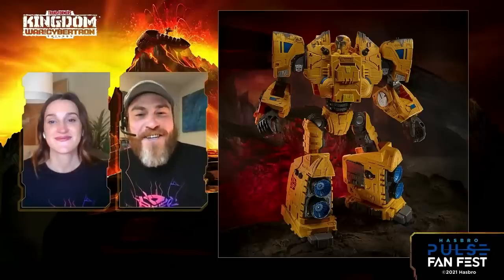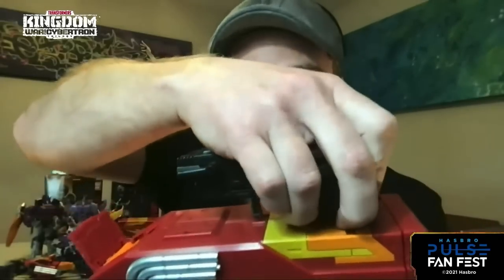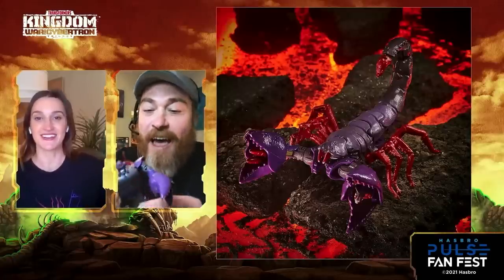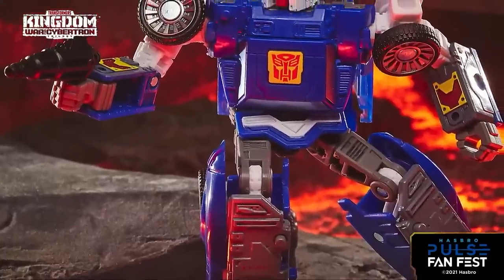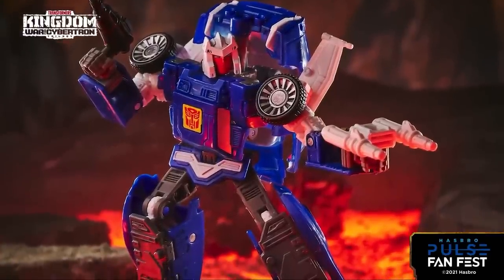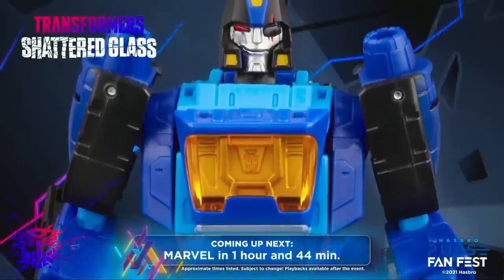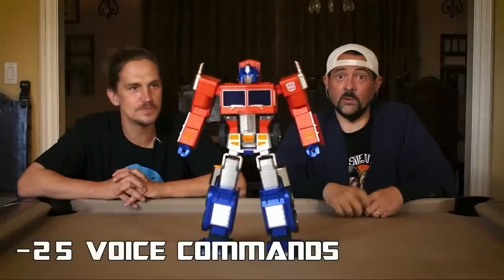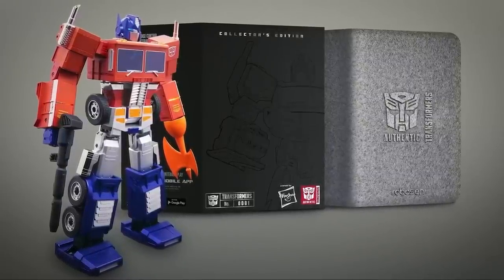TRANSFORMERS Toy Reveal - Hasbro Pulse Fan Fest 2021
New Transformers from War for Cybertron: Kingdom and new Pulse exclusives are revealed during the Hasbro Pulse Fan Fest 2021 virtual presentation.

New toys revealed include Commander Class Rodimus Prime, Leader Class Galvatron, Deluxe Predacon Scorponok, Wingfinger, Autobot Tracks, Voyager Rhinox and the Tricranius Beast Power Fire Blasts Collection pack. Plus the first of their Shattered Glass line with Blurr. They also showed more of the Titan Ark figure with Teletran-1. And the New Transformers Optimus Prime Auto-Converting Programmable Advanced Robot - Collector's Edition.

to preorder these figures!